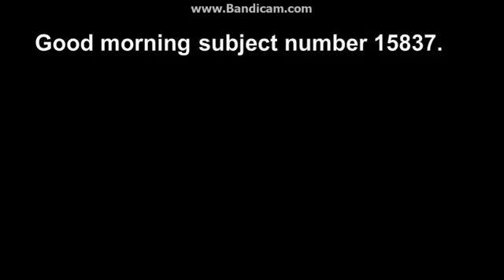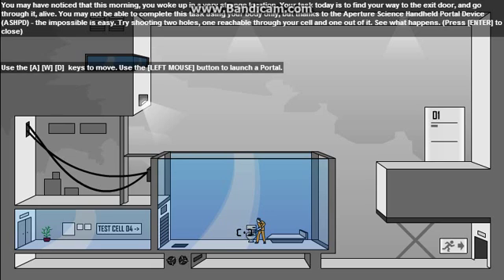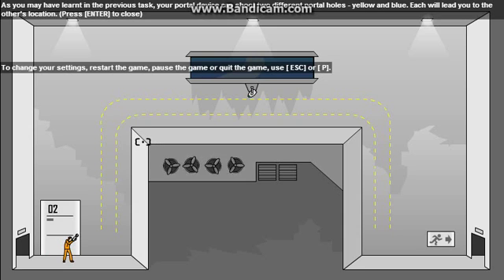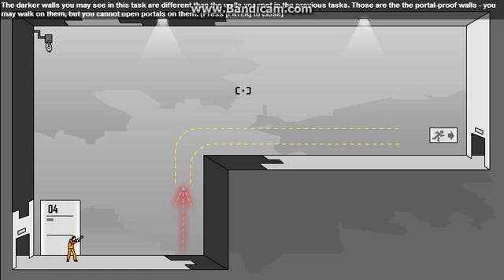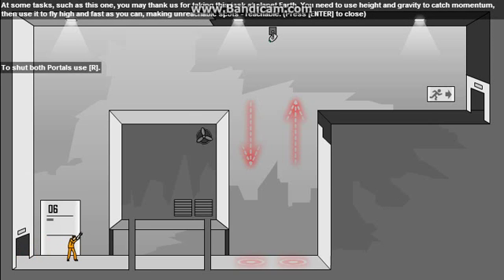Lets play Portal: Flash Game!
Say hello to a fun little flash game based on the amazing game Portal